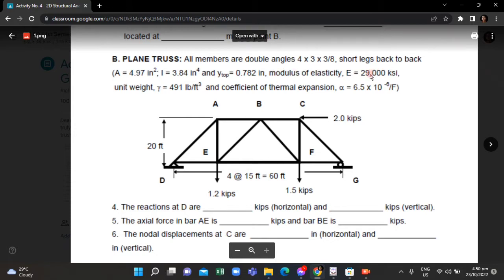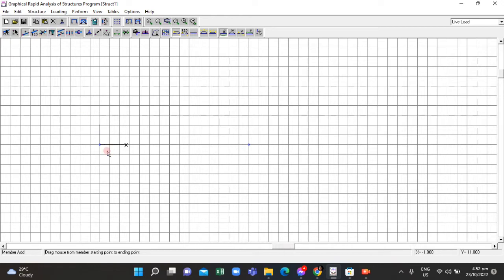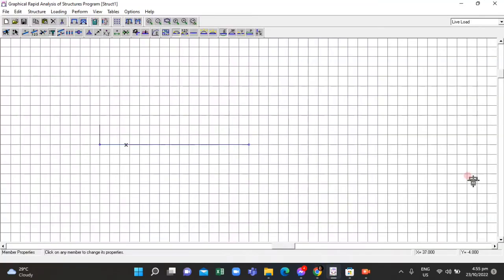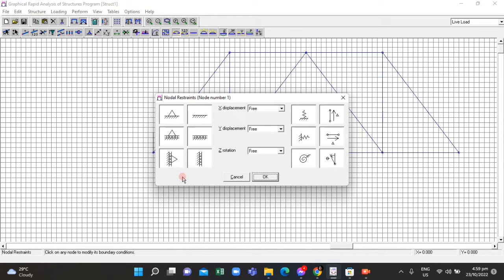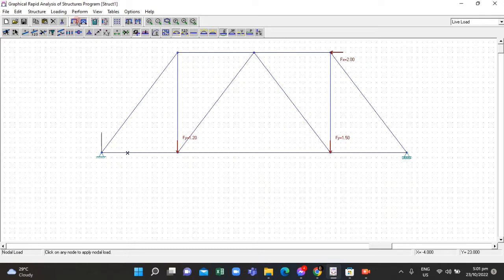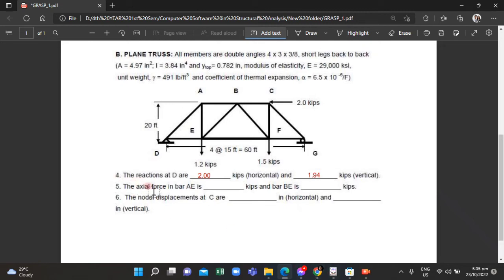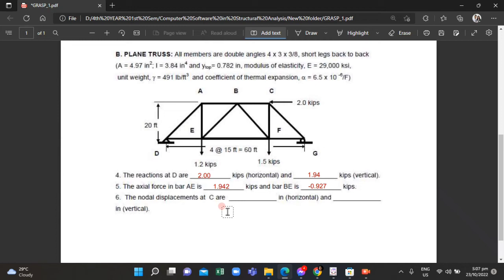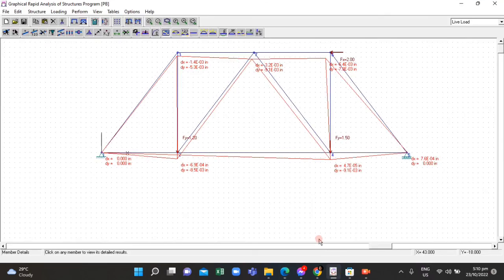PROBLEM B - 2D TRUSS ANALYSIS USING GRASP SOFTWARE